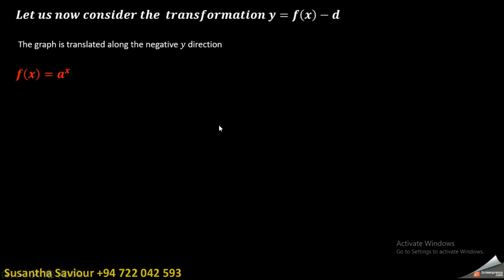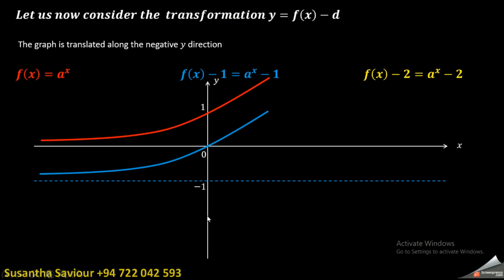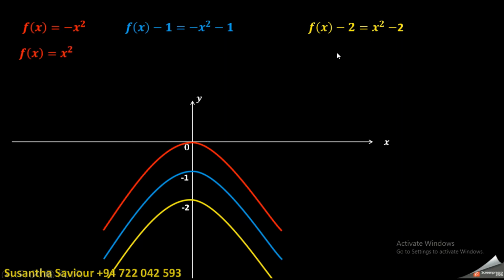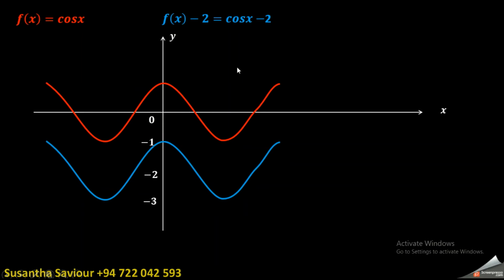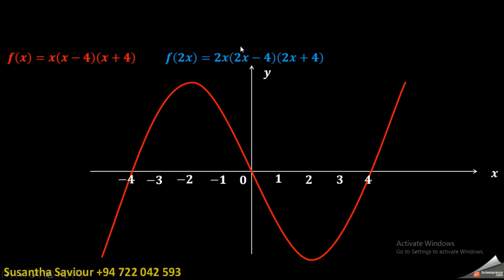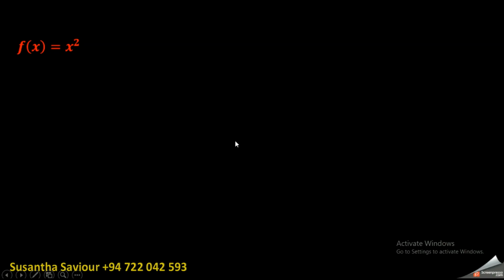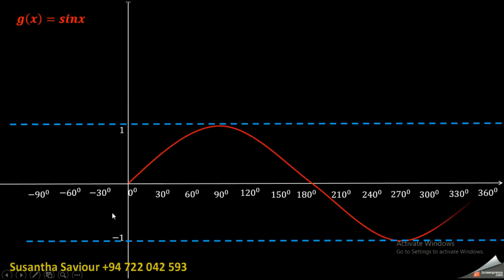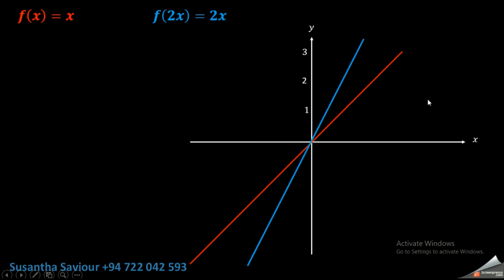Transformation of functions | part 2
This video is a continuation of the previous video on transformation of a function. This is good for the students who are sitting  for AS and A2 level examinations. Cabridge, Edexcel, AQA and OCR students will find it really worthy.